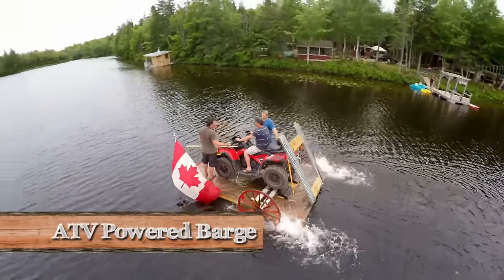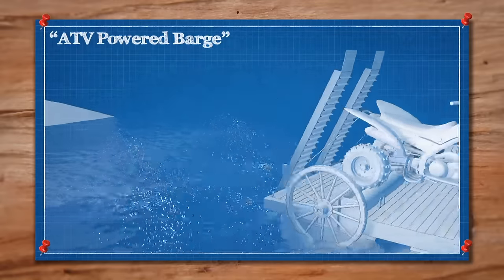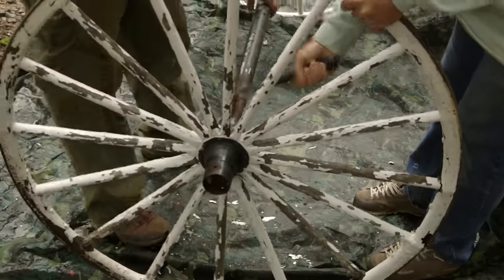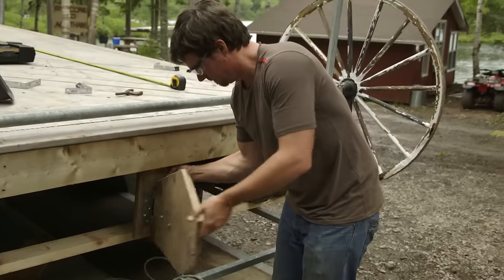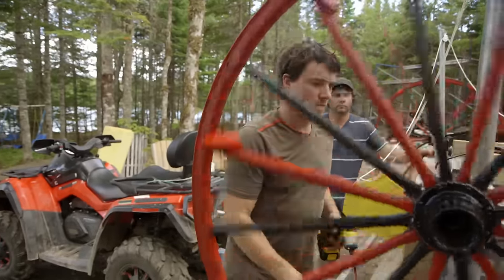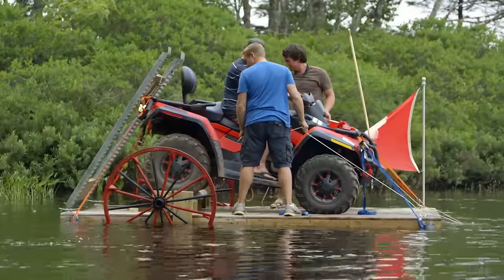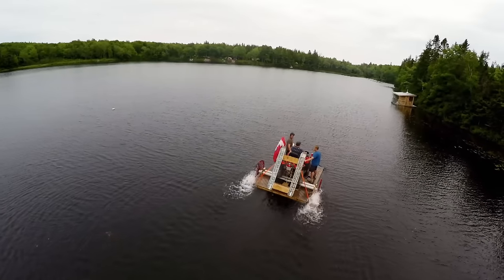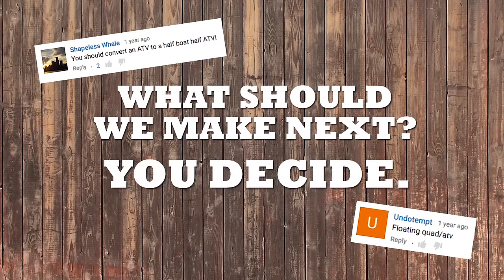How to make a FLOATING ATV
All-terrain vehicles should be able to go on water. Now they can.

5 easy ways to prevent dust spread during a build